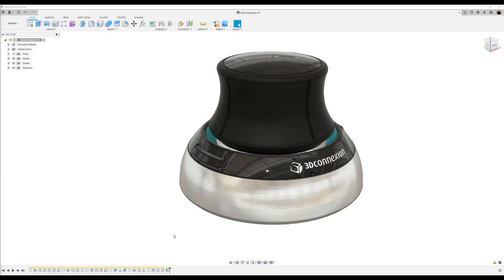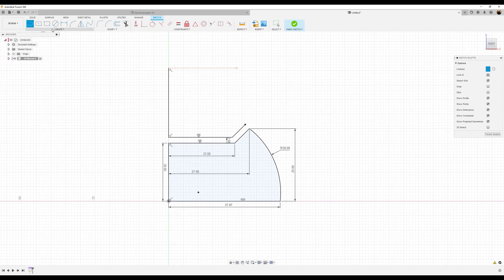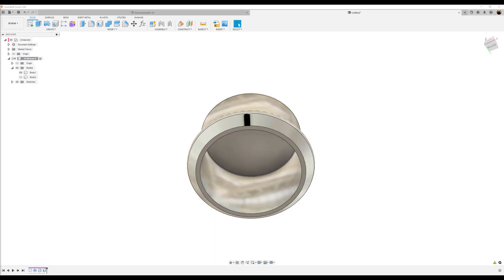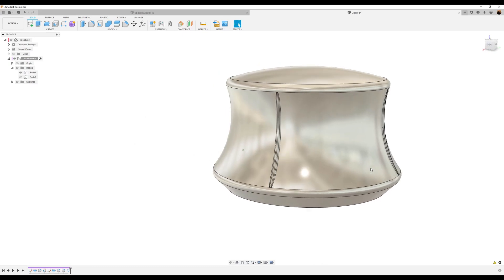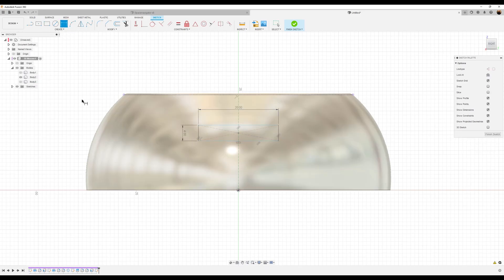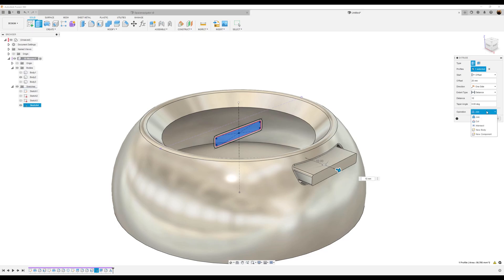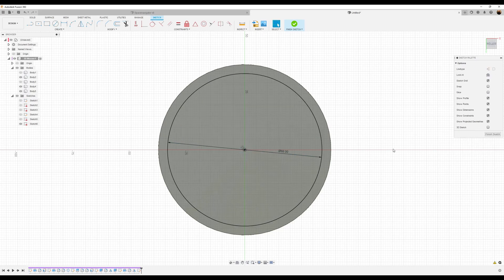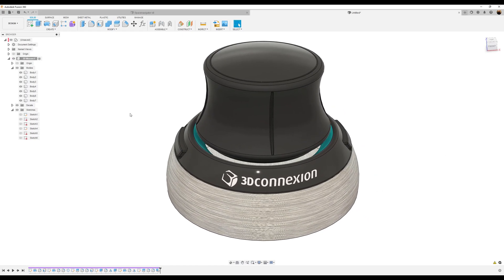Create a 3D CAD mouse in Autodesk Fusion 360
In this exercise we model a 3D CAD mouse utilizing the revolve and split-body commands  in Autodesk Fusion 360.

***My Gear:

PC
128 GB RAM
3Dconnexion Space Mouse Enterprise

Adobe Illustrator
Adobe Photoshop

3Dconnexion SpaceMouse Pro 3D Mouse
3DConnexion Spacemouse Compact 3D Mouse
3Dconnexion SpaceNavigator 3D Mouse
3DConnexion SpaceMouse Enterprise Kit 2